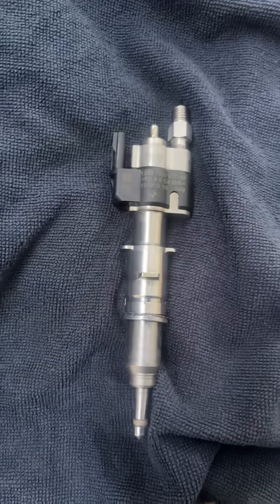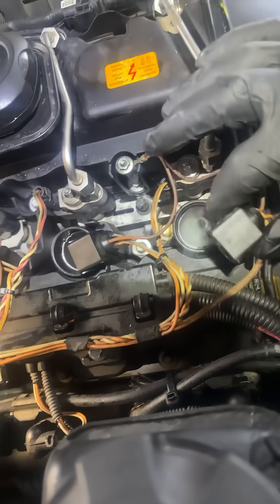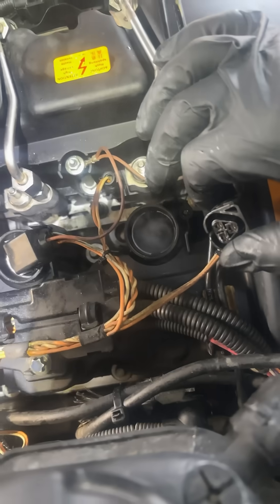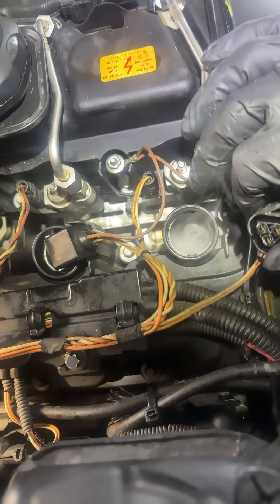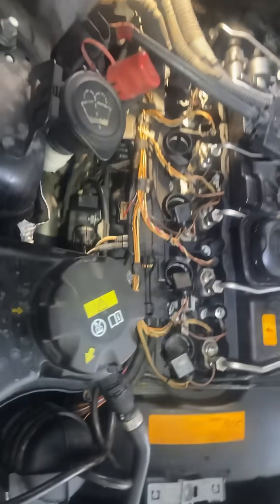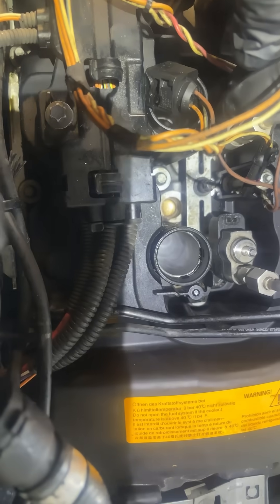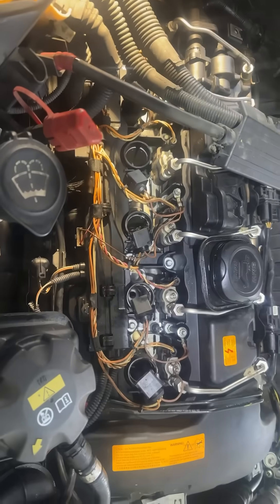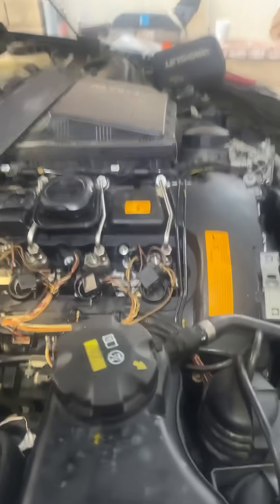Quick way to Check Failing Bmw N54 Injectors TO PREVENT SMOKING EXHAUST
quick way to check for leaking injector nozzle on bmw n54 injectors. Leaking injectors can cause excessive white smoke coming out of the exhaust and cause numerous driveability issues. such as clogging up the cats , fuel washing the cylinder walls leaking to damaged cylinder wall causing loss in compresson and accelerated wear on all mechanical engine internals for lack of lubrication . Fuel in the oil washes the oil off of the contact surfaces